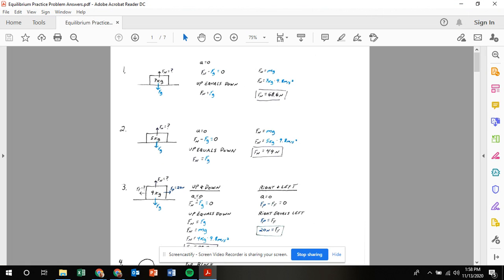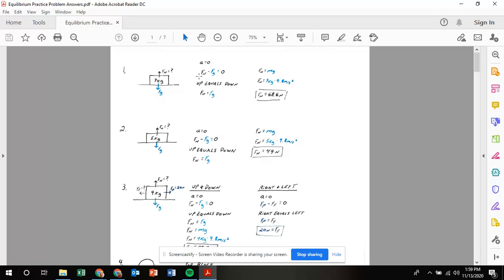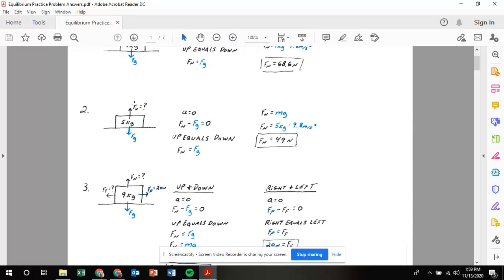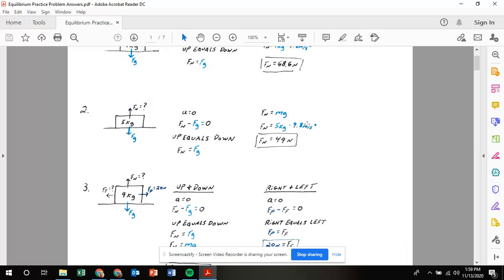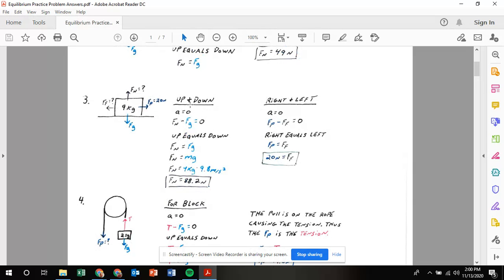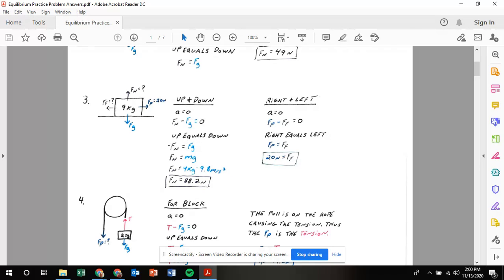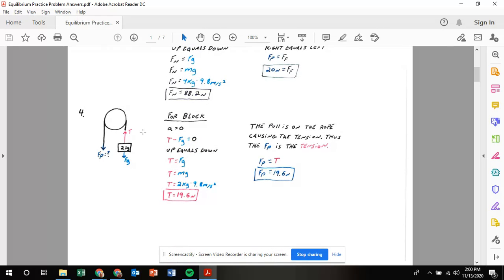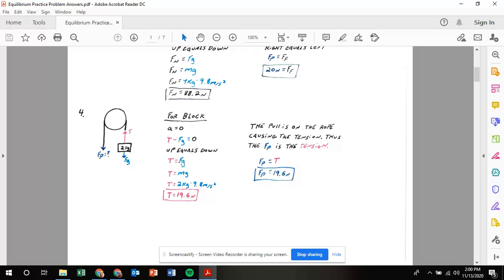Equilibrium Review Solutions 1-4